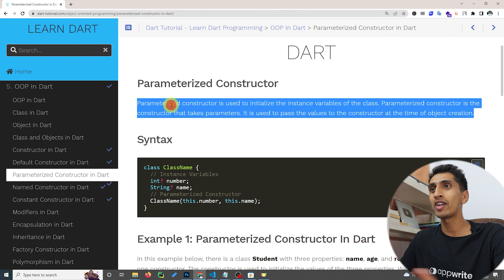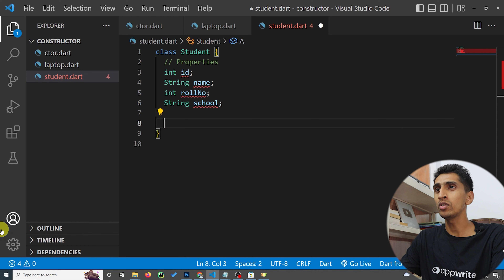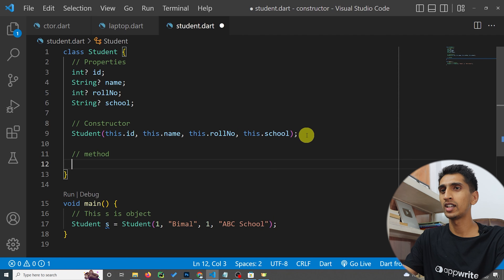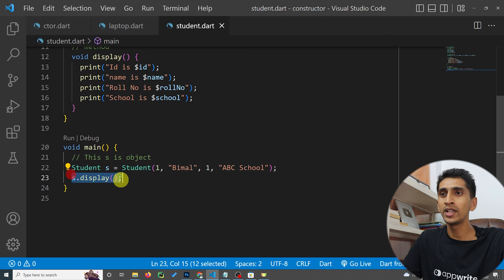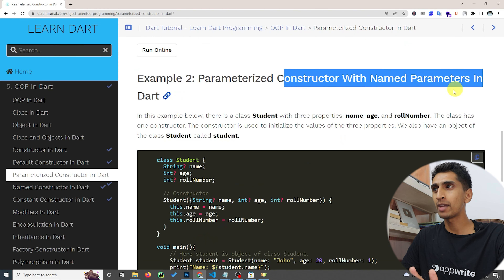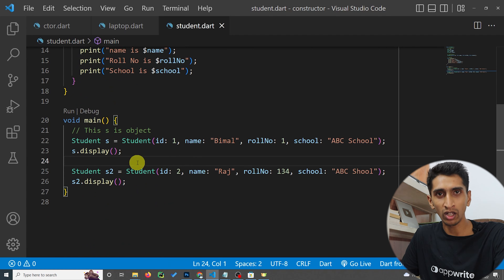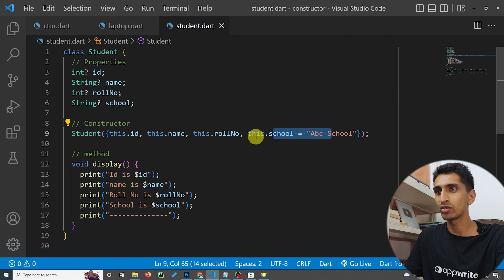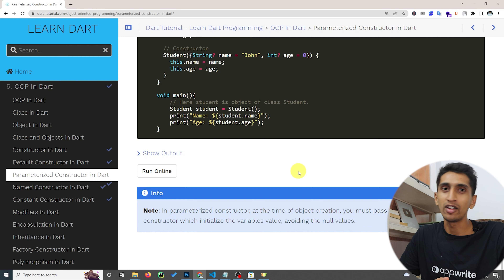Parameterized Constructor In Dart - Learn Dart Programming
This video covers information about parameterized constructor in dart. You will learn how to create parameterized constructor with different examples.